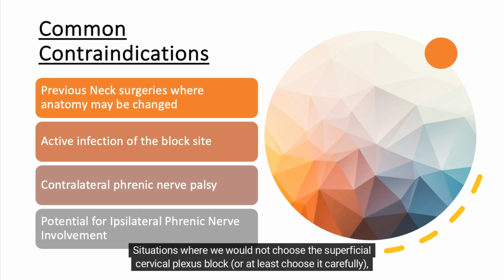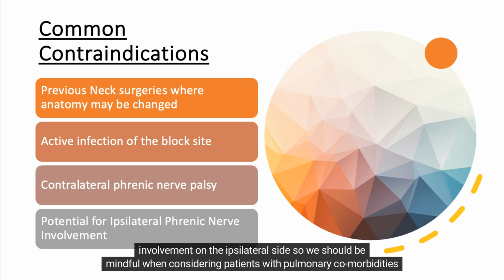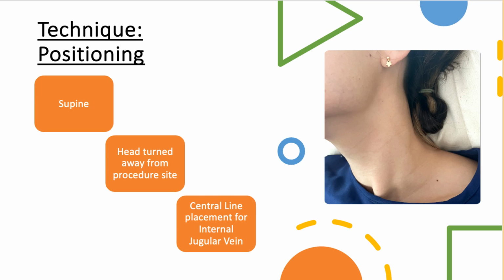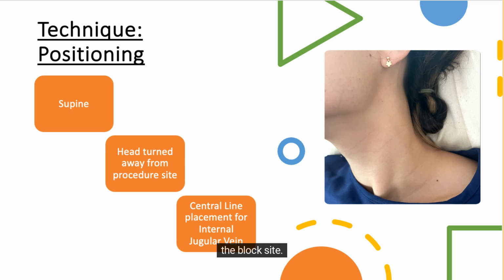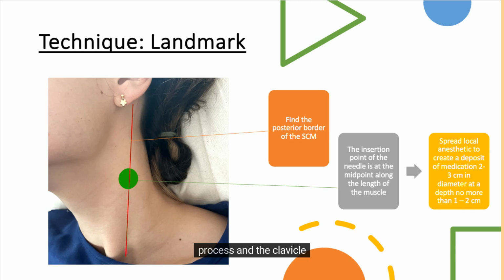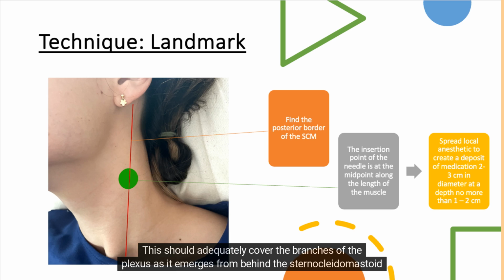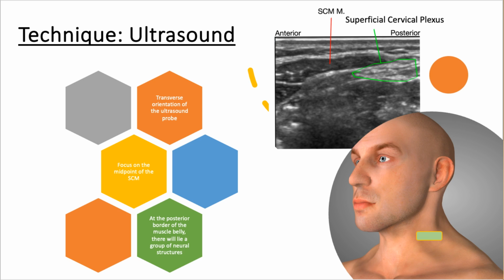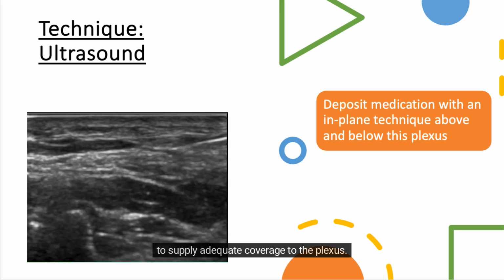Superficial Cervical Plexus Block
The Society for Pediatric Pain Medicine presents a Visual Pearl on ultrasound guided superficial cervical plexus block for the pediatric population, a simple block with many indications!

Thank you to our content creators:
Andrew Dinh, MD
Carole Lin, MD
Genevieve D'Souza, MD